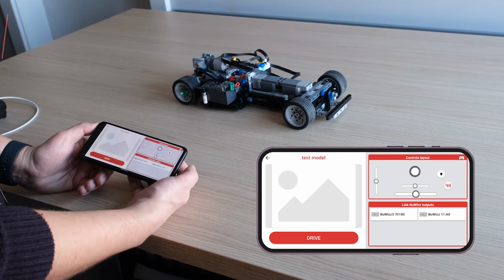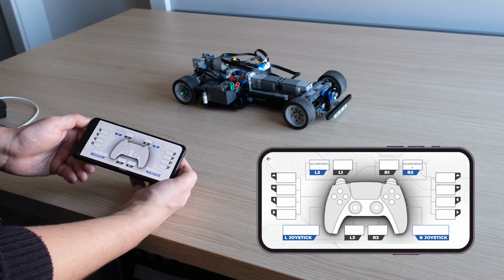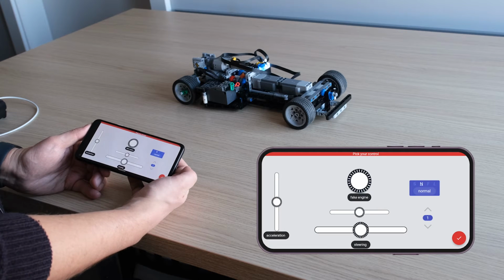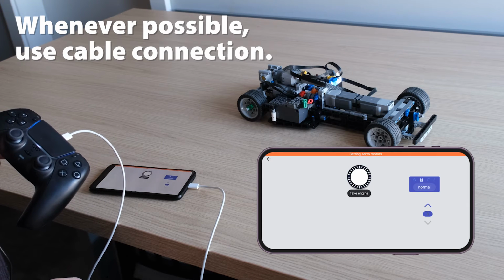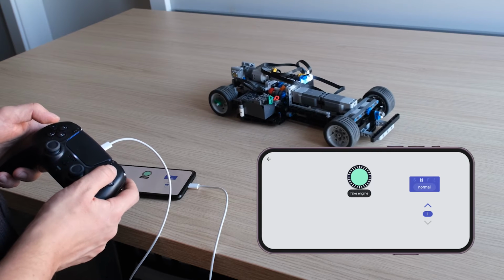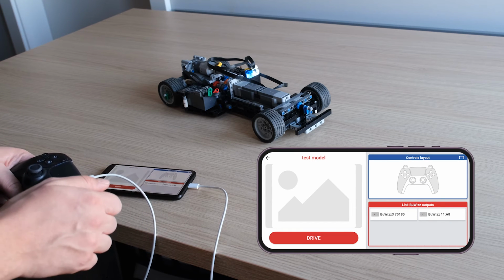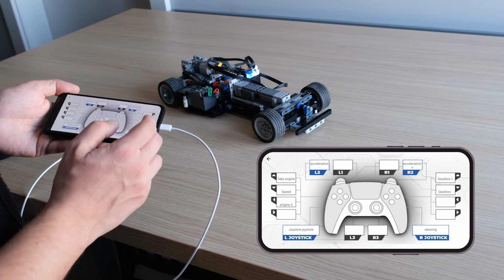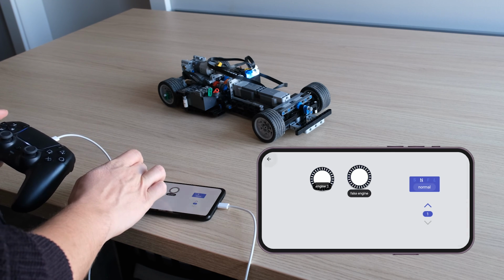BuWizz App tutorial: Controller support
What is BuWizz 3.0 Pro?
BuWizz 3.0 Pro is a compact, high-performance remote controller for models made of LEGO® bricks. Powering the motors with embedded rechargeable Li-Po battery it enables complex large scale model cars to reach unprecedented speeds.
Power, acceleration, inclination and cornering G-forces can be shown on-screen thanks to 3-axis acceleration and motor current sensors inside BuWizz. With easy to use fully customizable iOS and Android app, BuWizz turns a smartphone into precision controller using Bluetooth® technology.

LEGO® is the trademark of The LEGO Group, which does not sponsor,
authorize or endorse us or this product in any way.